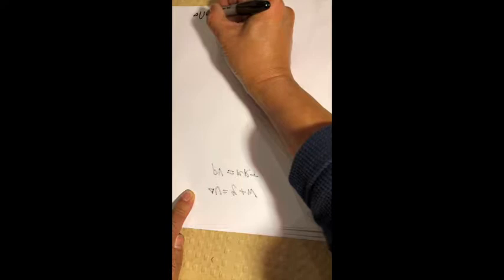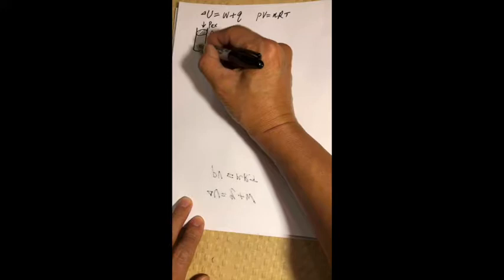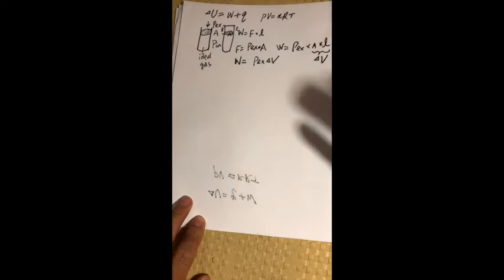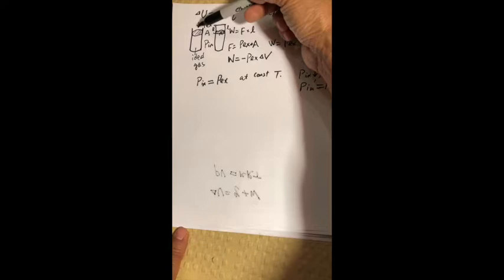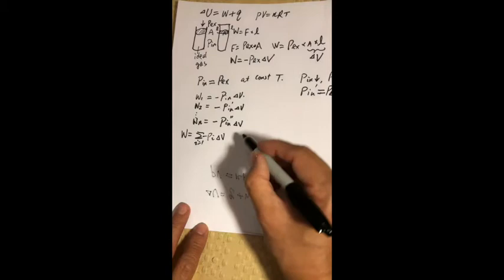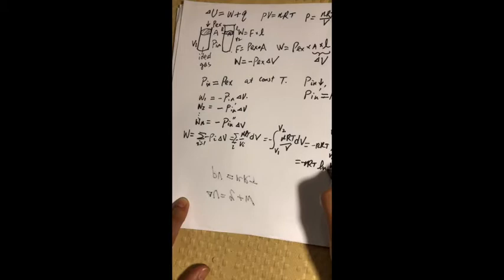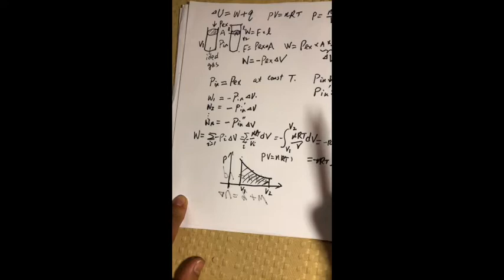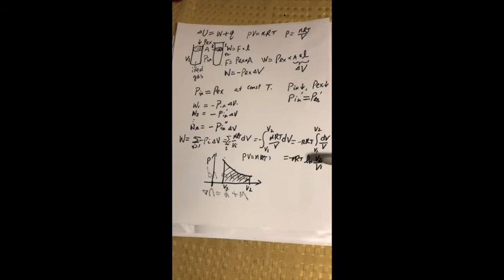Chem432_SV1_gas_expansion_work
Chem432 lecture 2 supplemental video (related to lecture ppt slides 7-8)